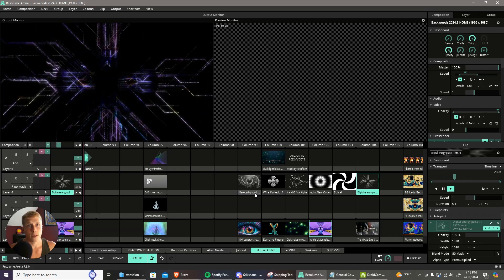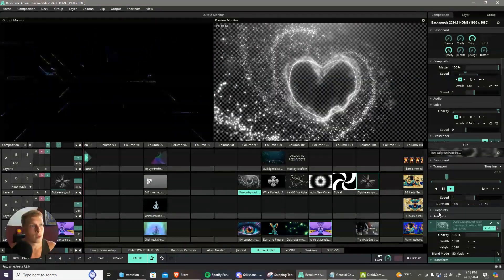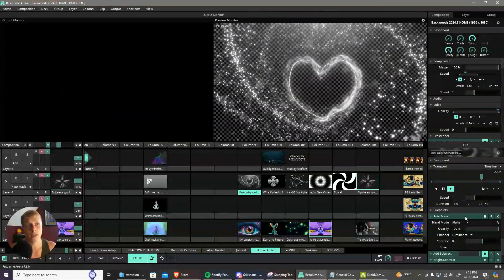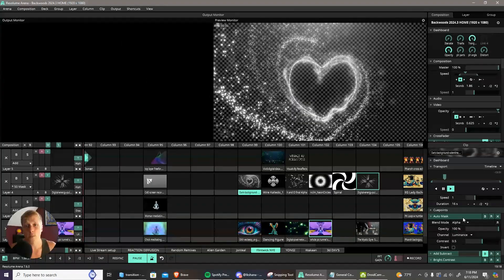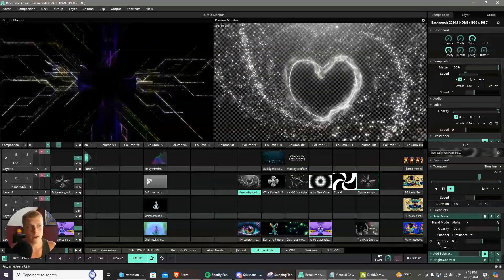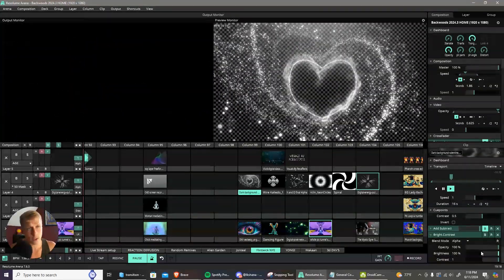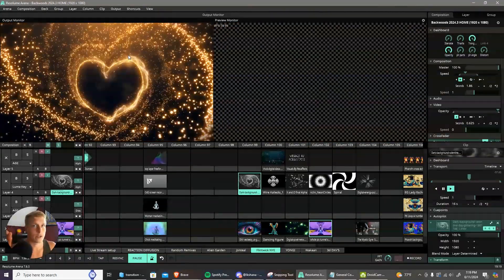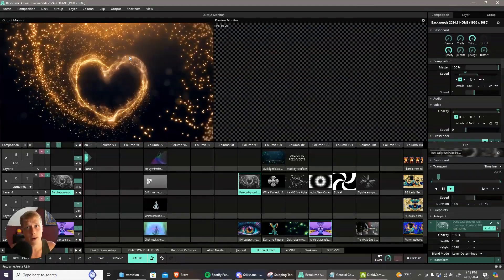Converting Your Clips into Masks with Resolume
Here's a quick tip on how to turn some of your favorite clips into masks by using two of Resolume's stock effects.

Our mission is to be the forefront of the VJ community, establishing the ultimate resource hub for VJs across the globe.  Join our open-book community of 300+ VJs and gain access to VJ Loops, Project Files, Plugins, Dedicated Mentorship, and an extensive classroom of 90+ courses.